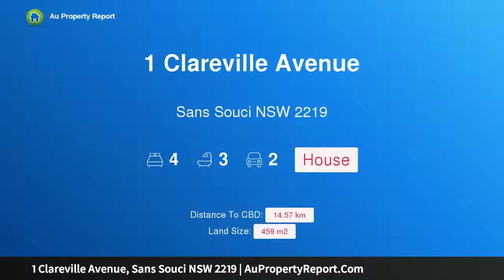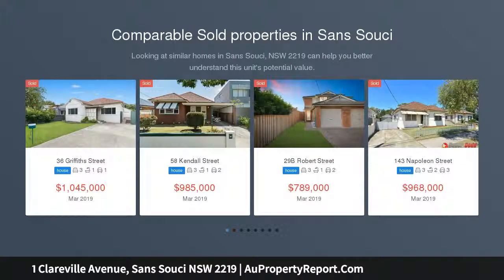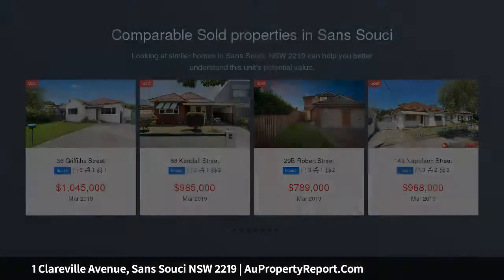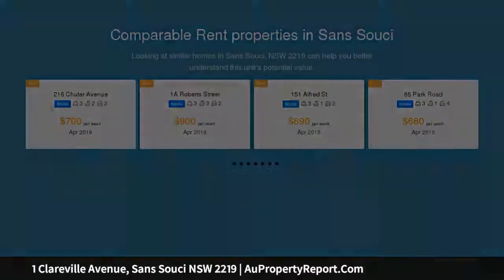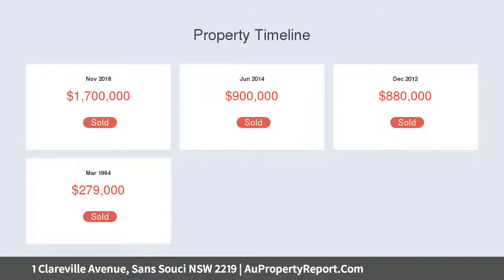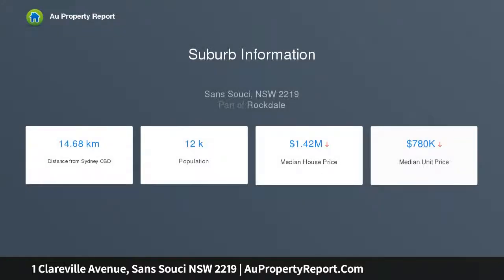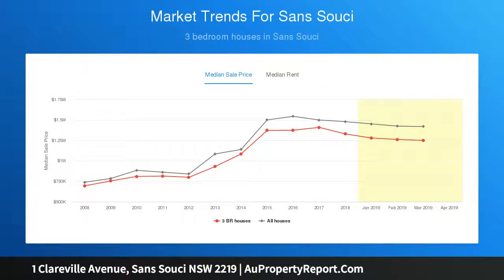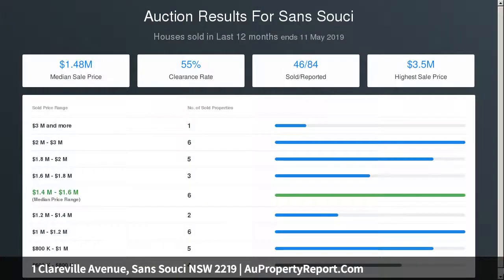1 Clareville Avenue, Sans Souci NSW 2219 | AuPropertyReport.Com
1 Clareville Avenue, Sans Souci NSW 2219
Property Type: house
Bedrooms: 4
Bathrooms: 4
Car Space: 2
Opulent Elegance, Welcome to 1 Clareville Avenue